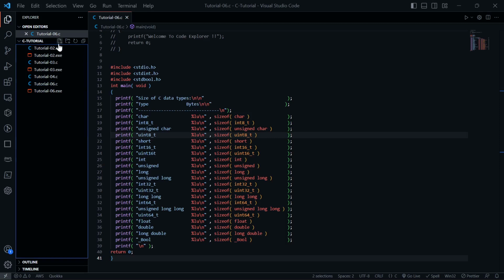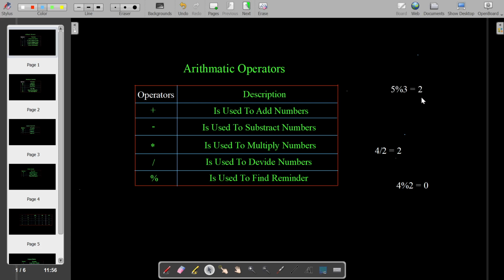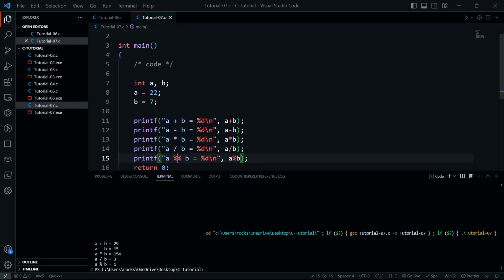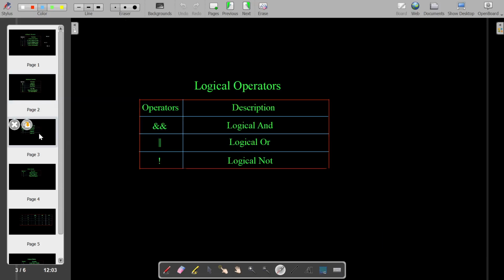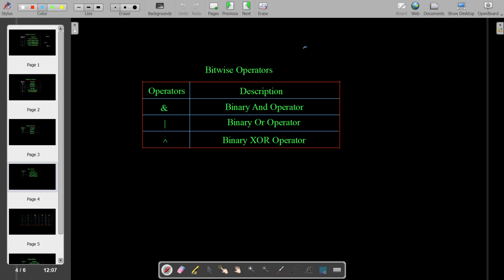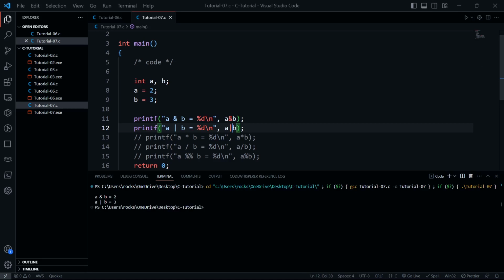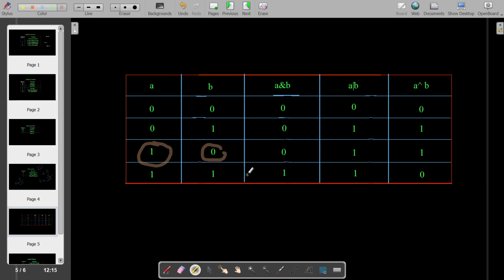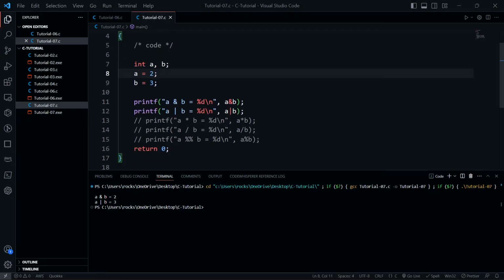C Programming Tutorial : Chapter - 07 || Operators In C Programming || Code Explorer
Here We've Discussed About The Operators In C Programming Language !!!